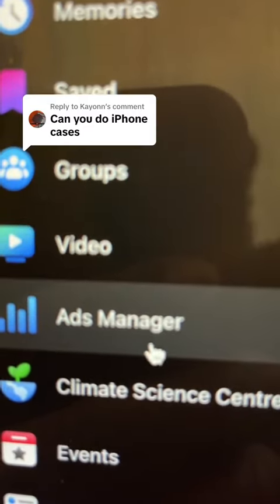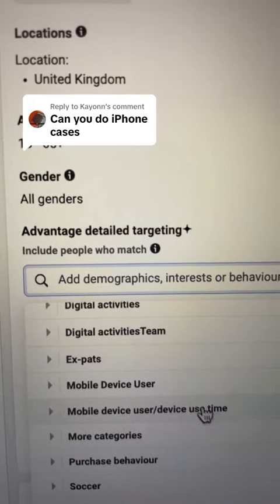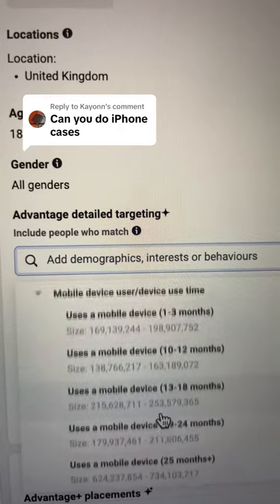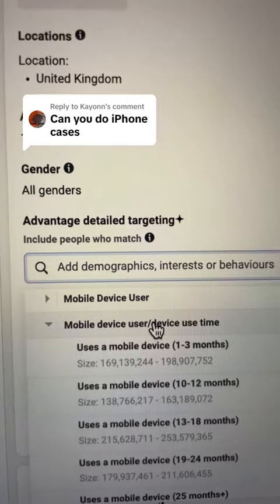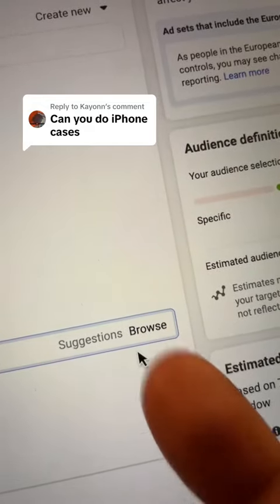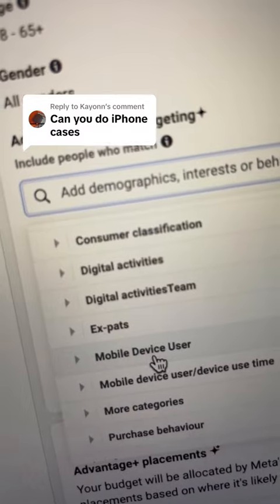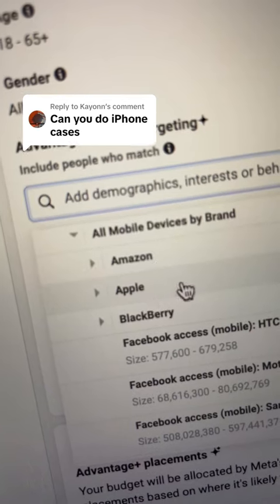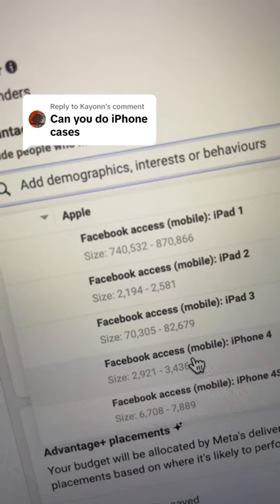New Ways To Sell More iPhone Cases Using Facebook Ads